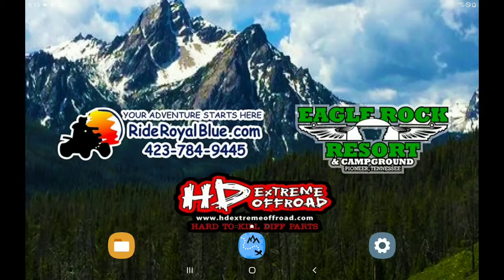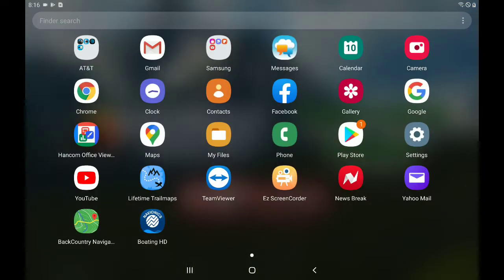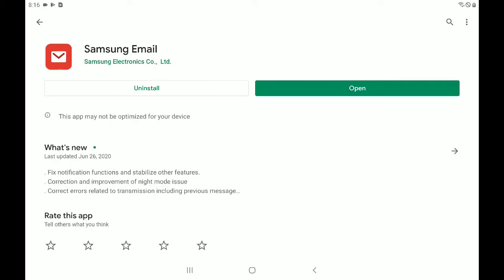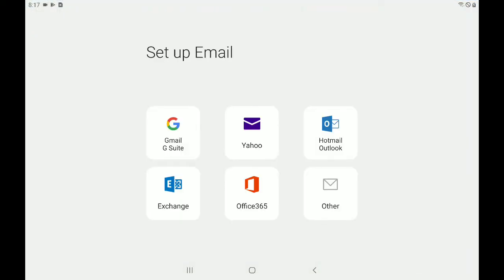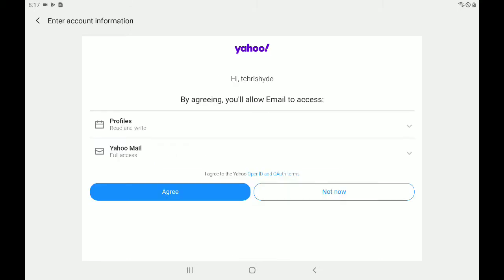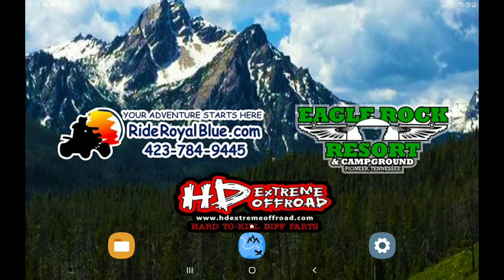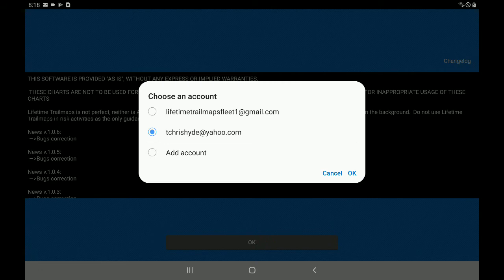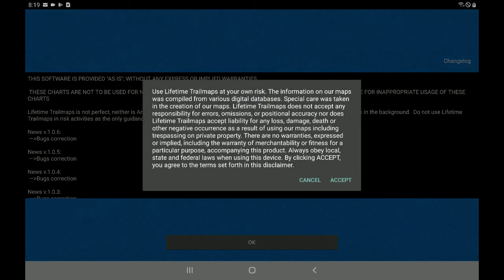How to properly add a Yahoo email account for use with Lifetime Trailmaps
How to properly add a Yahoo email account for use with the Lifetime Trailmaps APP.